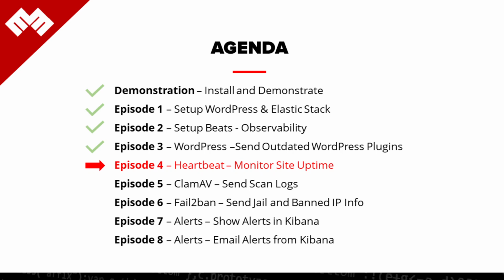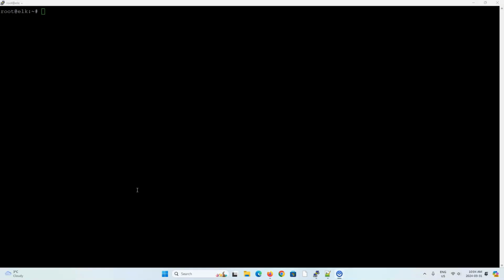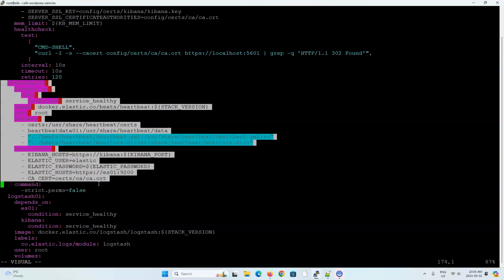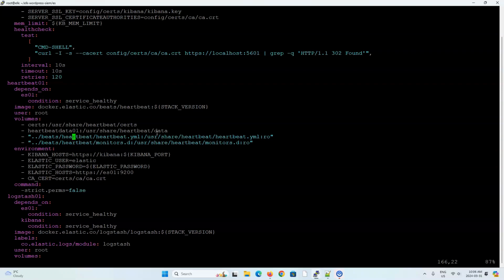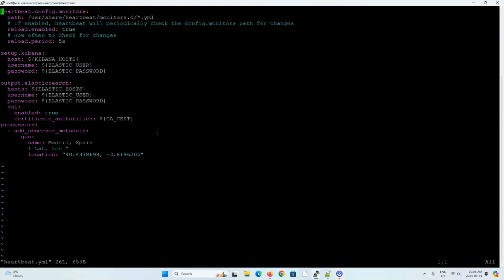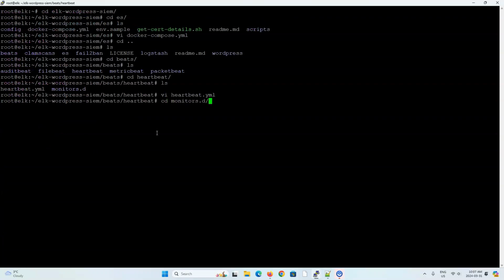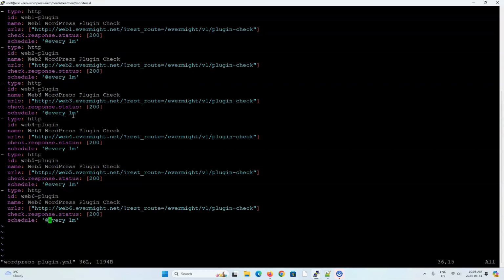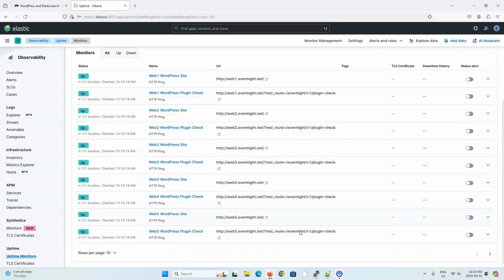Episode 4: Elasticsearch 8.x + Heartbeat: SIEM for WordPress